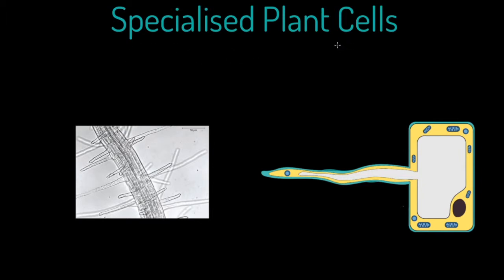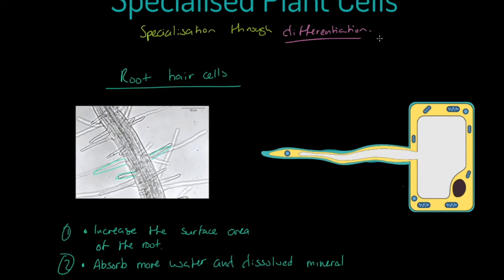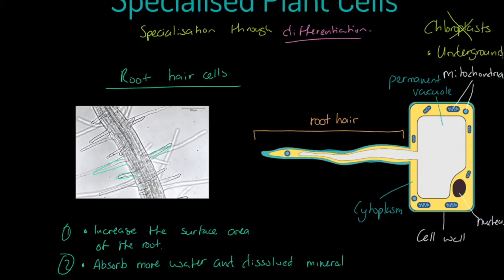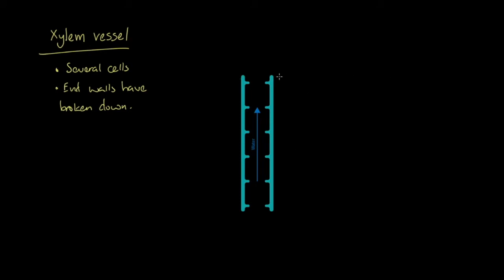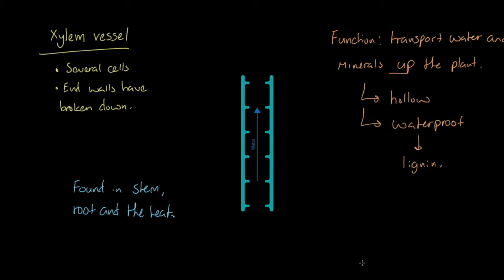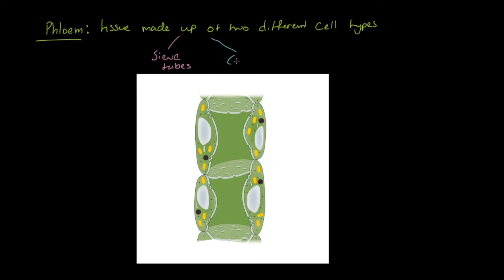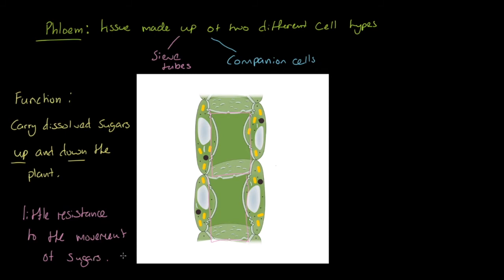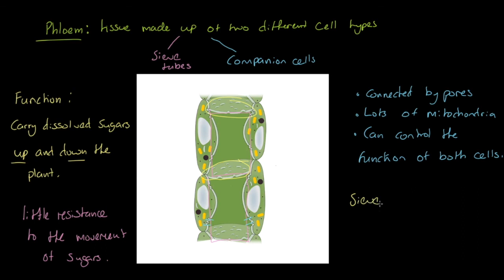AQA GCSE 9-1 Biology: Plant Cell Specialisation